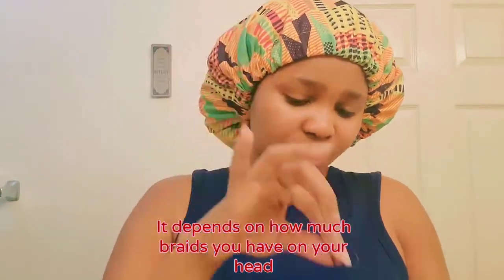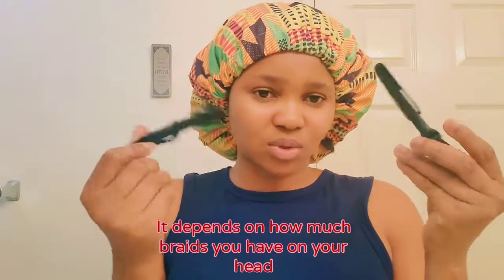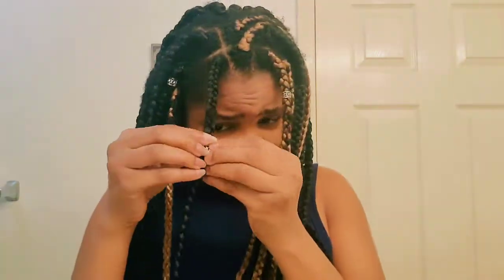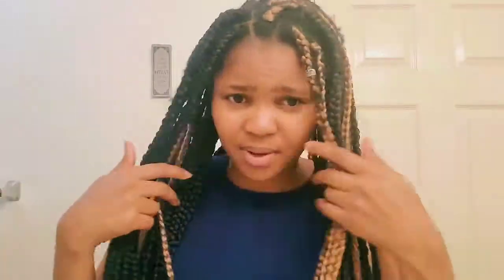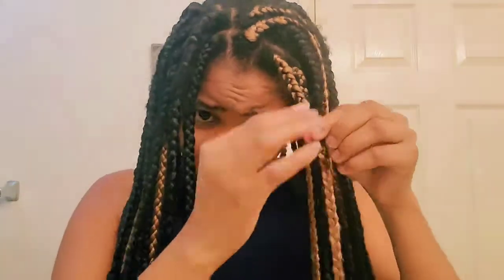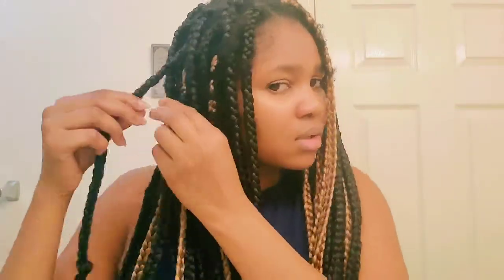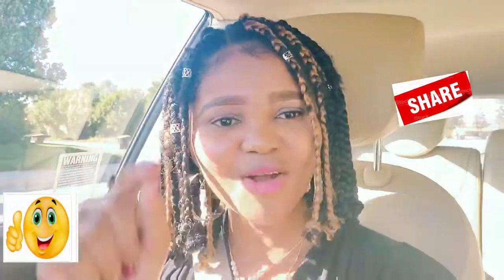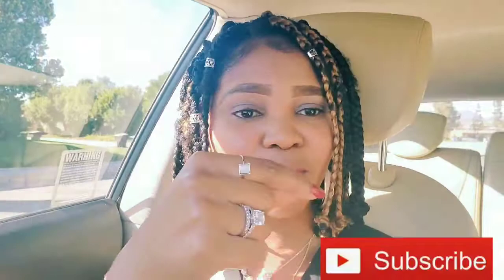How I turned my 6weeks old long box braid into a mini bob💃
I got tired of my long braids and so decided to turn it in a mini bob. Watch me as I achieve my aim.